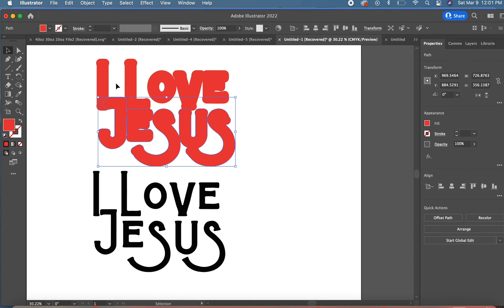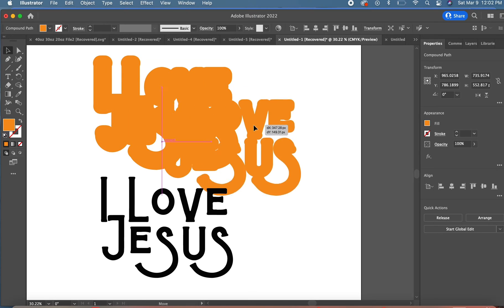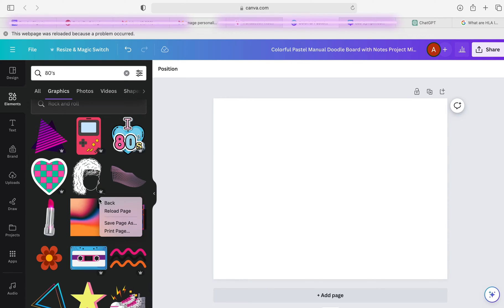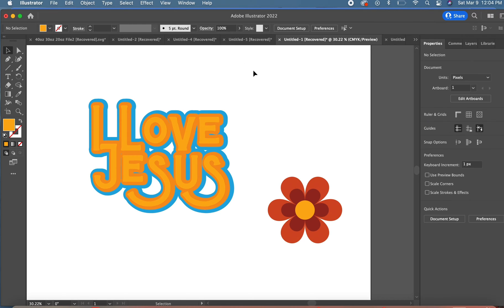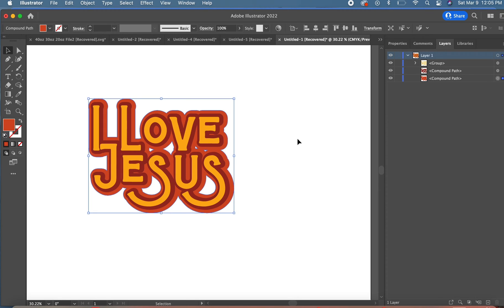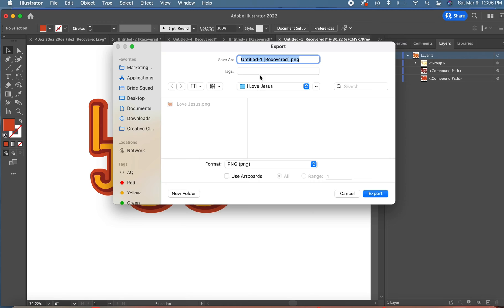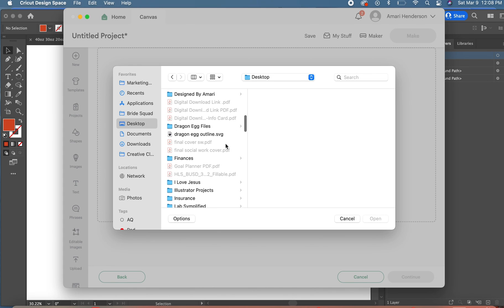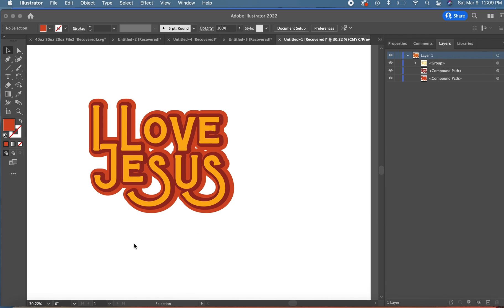How to Outline & Use Any Color Scheme in Adobe Illustrator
In this comprehensive tutorial, we'll walk you through the process of outlining/offsetting pathways and utilizing any color scheme to enhance your designs.